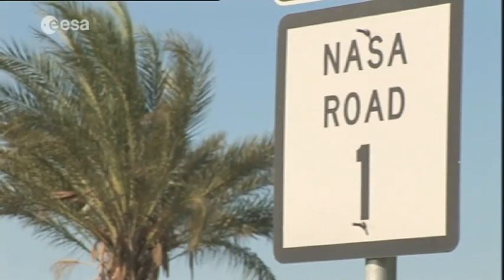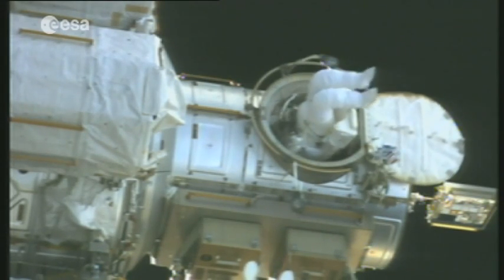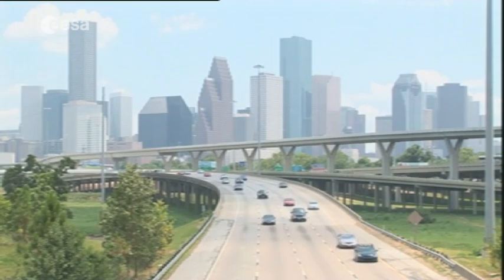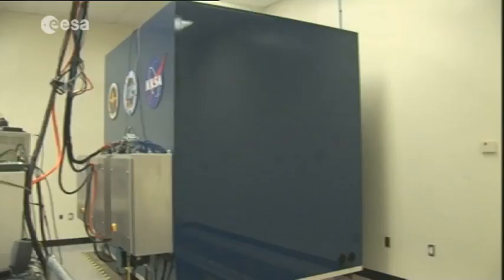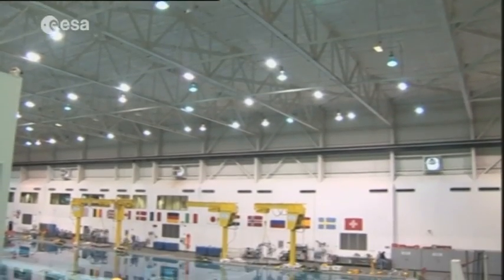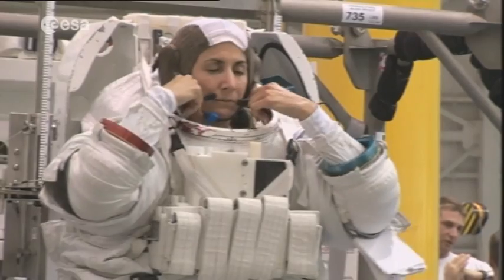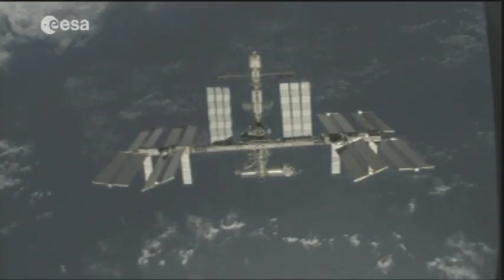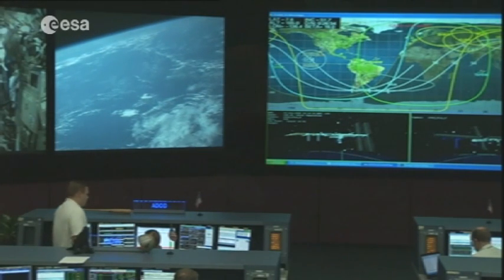STS-128 mission with Christer Fuglesang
Europe's next mission to the ISS will be made by astronaut Christer Fuglesang, from Sweden, who will be making his second spaceflight on STS-128. This 13-day mission will feature three spacewalks, with Fuglesang taking part in two.